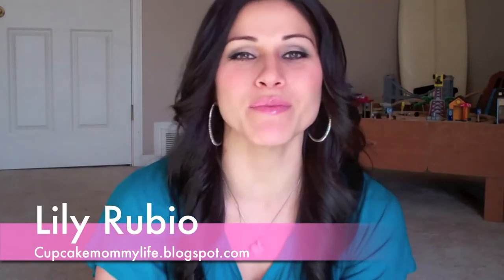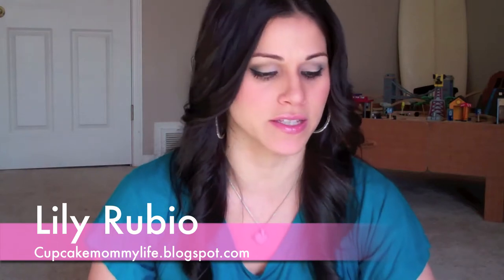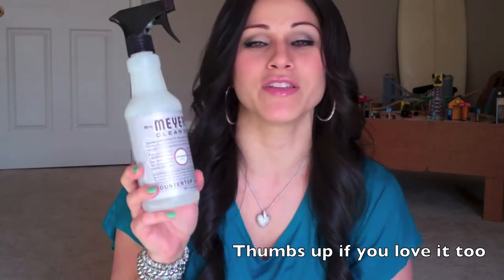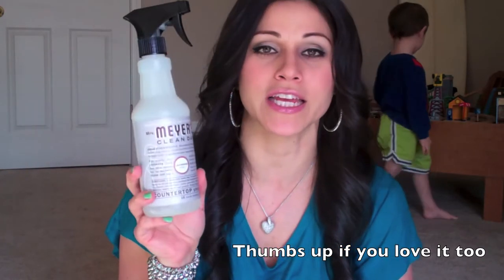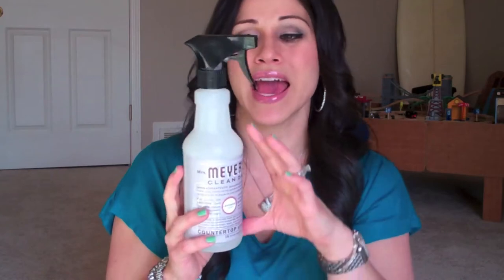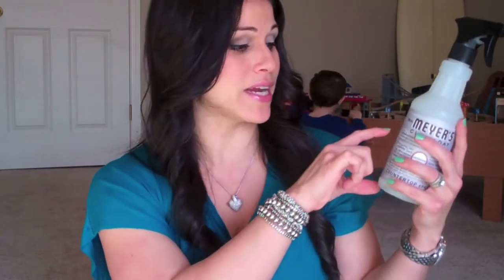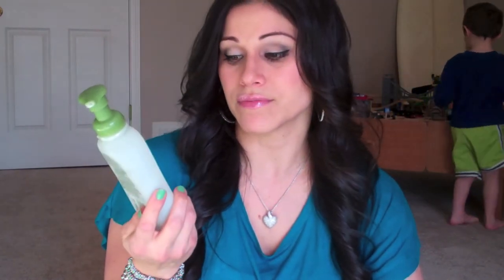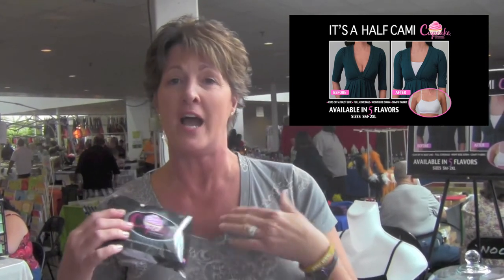Natural Products I've Used Up- Home, Beauty & Baby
Obsessed with Instagram
@ lilycupcake